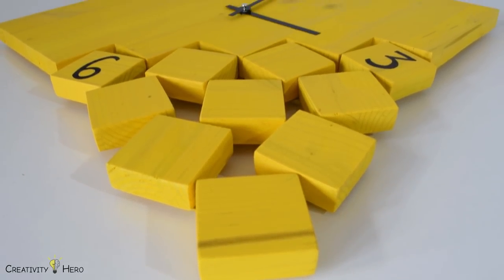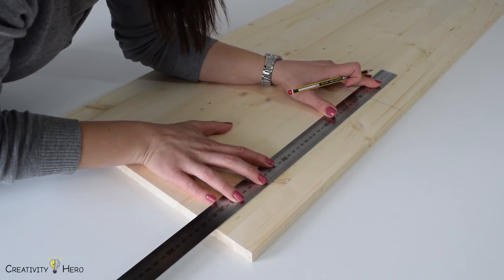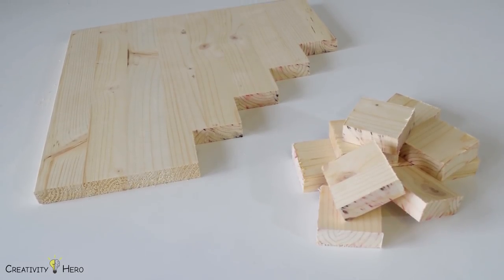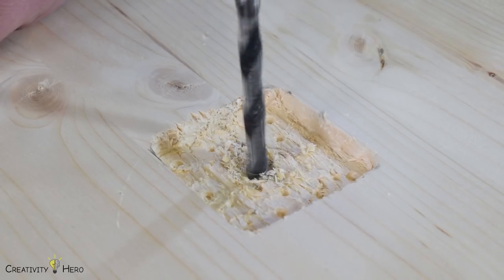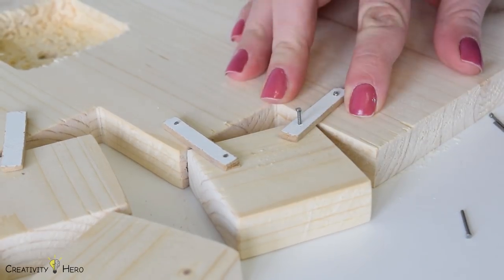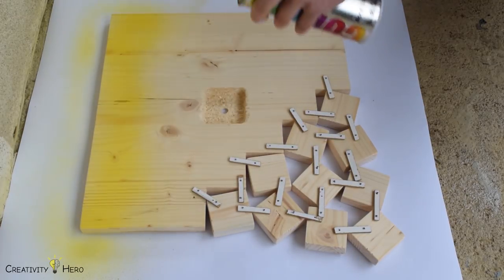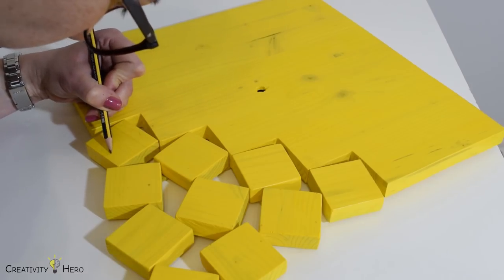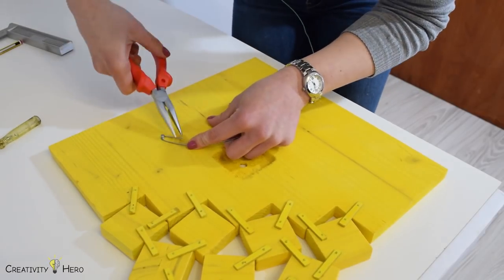How To Make A Modern Wooden Clock | DIY Project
In this video I am going to show you how to make a modern looking wooden wall clock.

MATERIALS:

- Wood panel 35 x 35 cm; 18 mm thick (your local hardware store)
- 18 pieces of plywood 0.7 x 4 cm; 3 mm thick (your local hardware store)
- Nails 13 mm long
- Clock mechanism
- Yellow spray paint
- Black marker

TOOLS:
- Hand saw
- Cordless drill
- Forstner bits
- Square ruler
- Sand paper